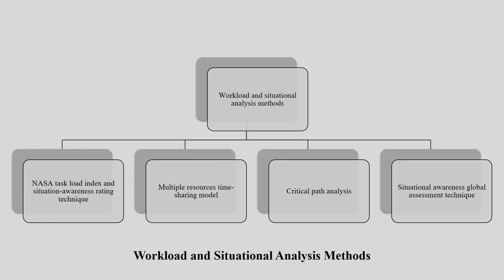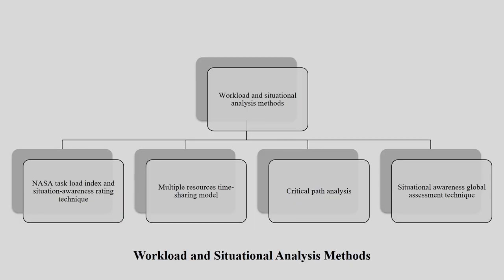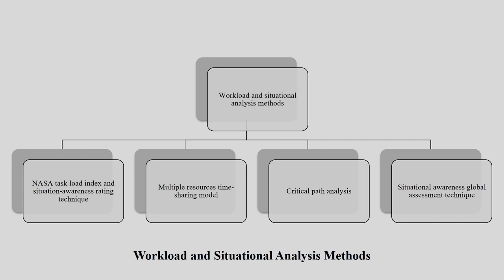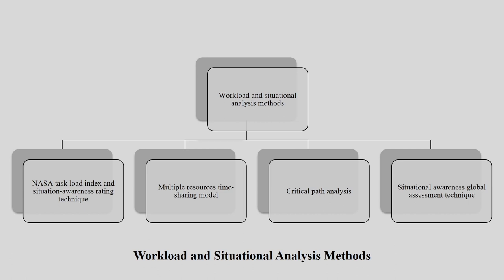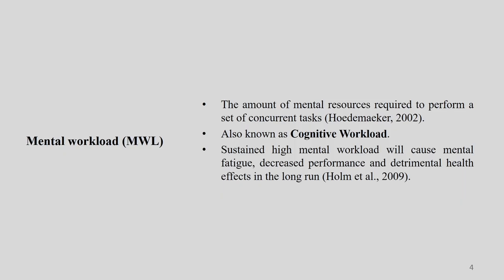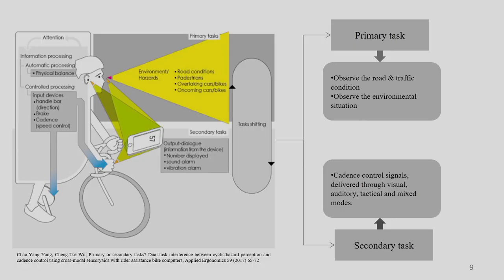Lec 32: NASA task load index (TLX)